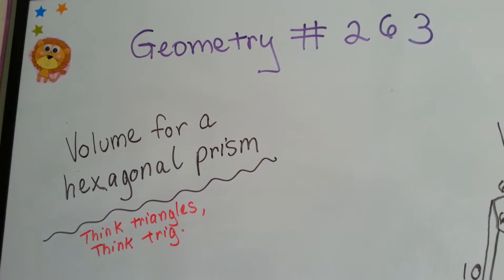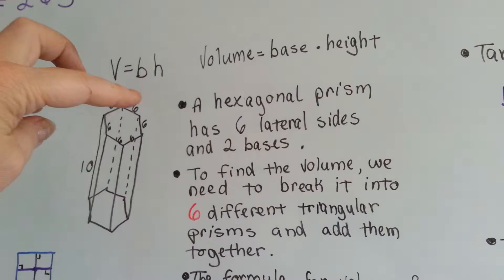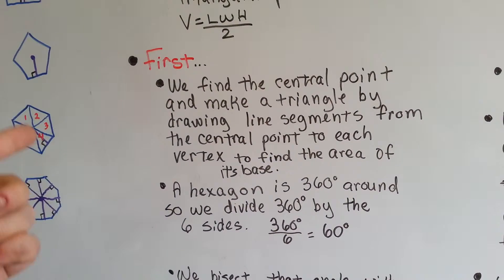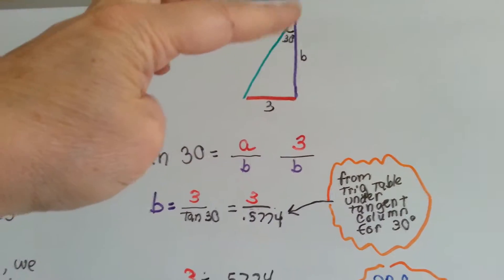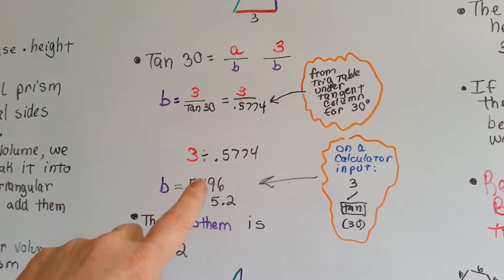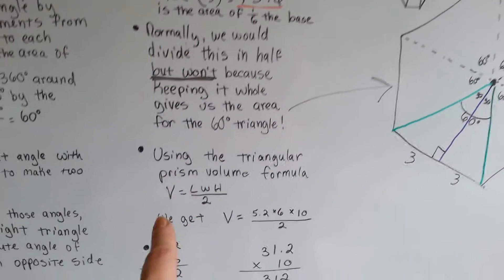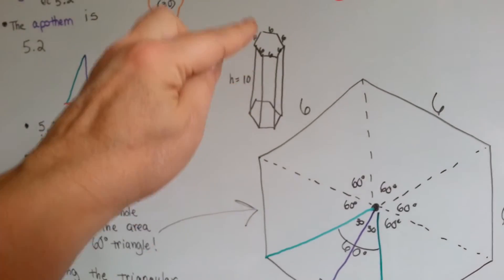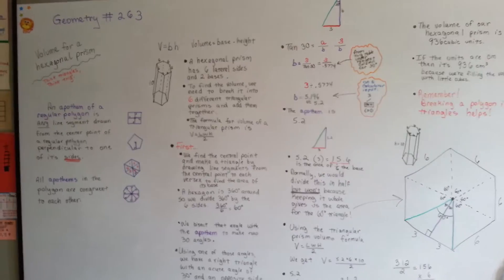Volume for a Hexagonal Prism (Geometry #263)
How to find the total volume for a Hexagonal Prism. How to use the formula for the volume of a triangular prism to find volume for polygons. What to do to get an apothem. What to do if you don't have a scientific calculator. What is a trig table. #263